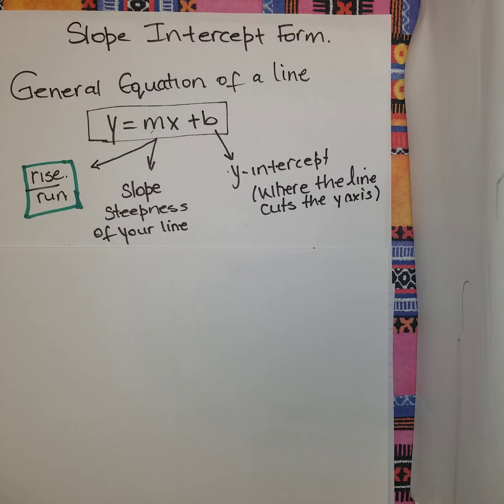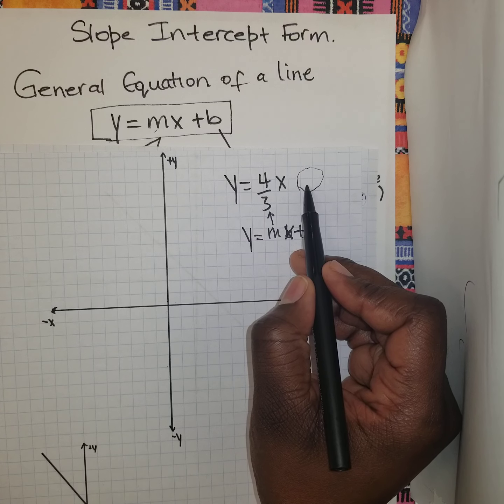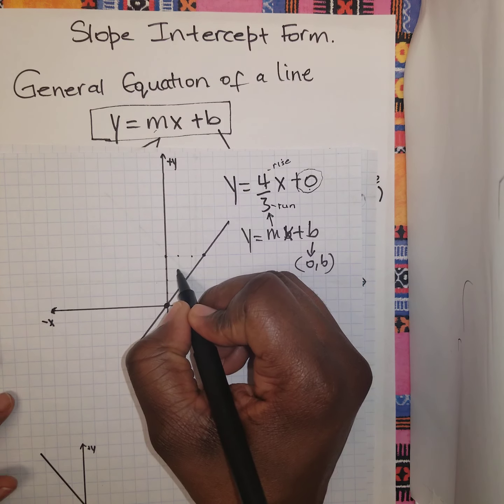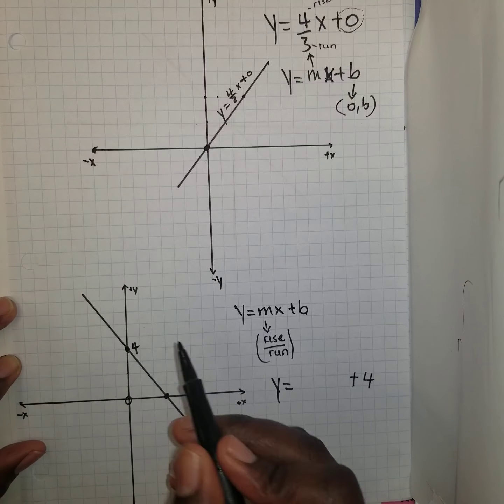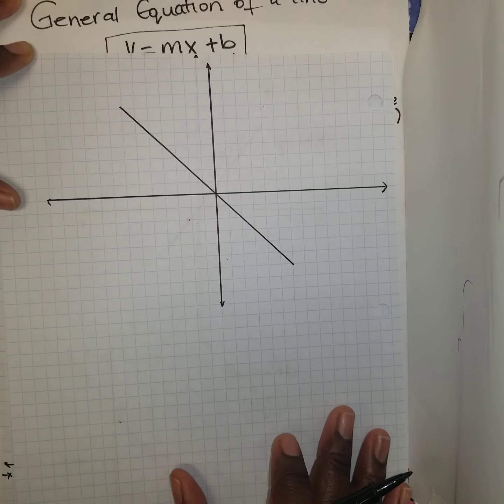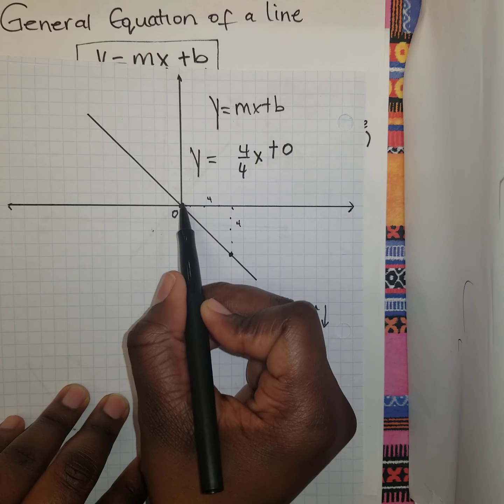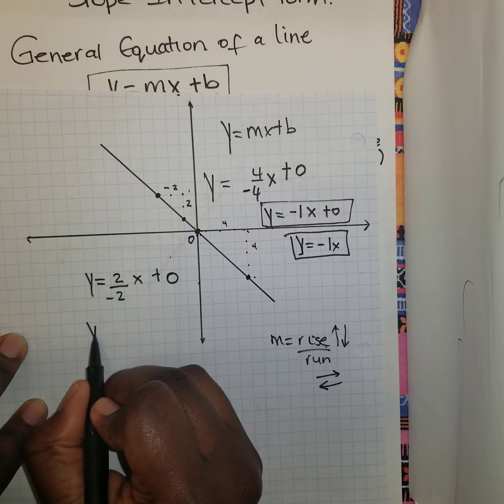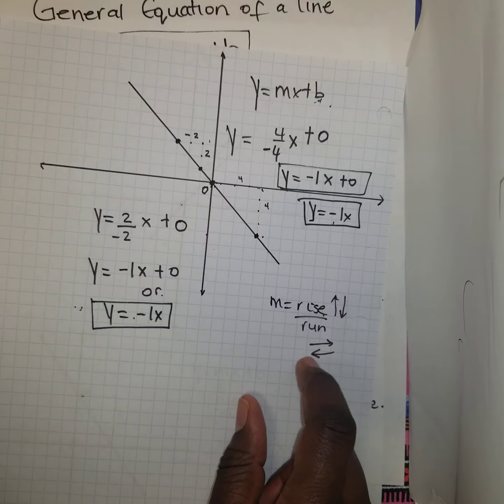Graphing Linear Equations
This video gives detail explanation of how to graph a line in one of the simplest way. Identify the equation of  a line given a graph and graphing a line.